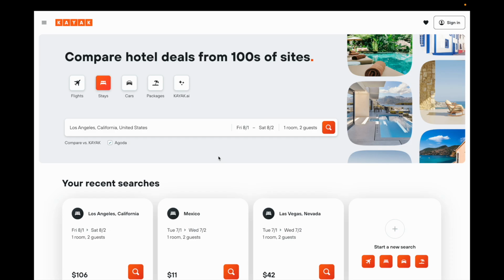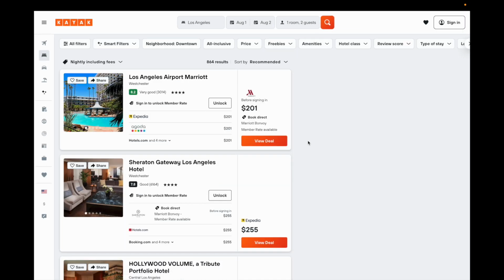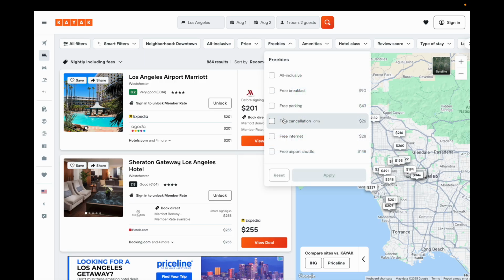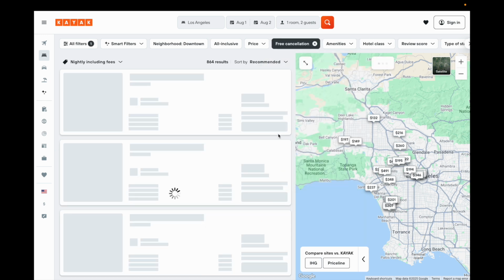How To Book A Hotel With Free Cancellation On Kayak.com | Step By Step Guide - Kayak.com Tutorial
Learn how to book a hotel with free cancellation on Kayak.com in this step-by-step guide! Whether you're planning a flexible trip or want peace of mind in case your plans change, this tutorial walks you through the entire process. You'll discover how to enter your travel details, apply the “Free Cancellation” filter, and browse hotels that offer no-charge cancellation policies. We’ll also show you how to compare listings, read cancellation terms, and finalize your booking confidently. Make smarter travel choices and stay flexible with Kayak.com’s easy-to-use hotel search tools.

how to book a hotel with free cancellation on Kayak.com, step by step guide to flexible hotel booking Kayak, filter hotels with free cancellation on Kayak.com, how to cancel hotel reservations on Kayak.com, refundable hotel booking tutorial Kayak.com